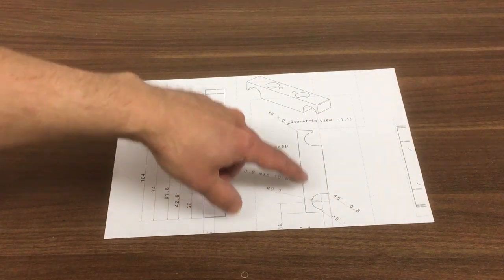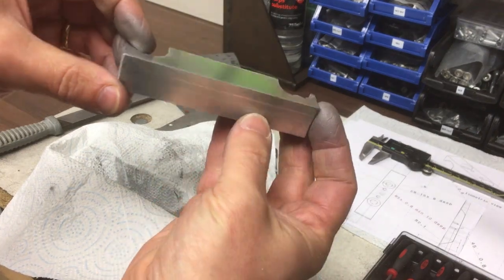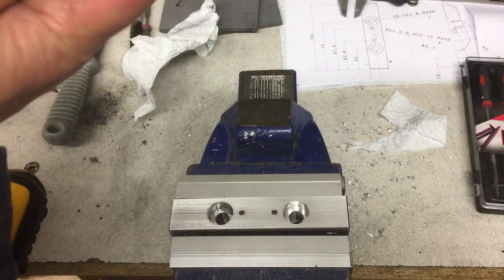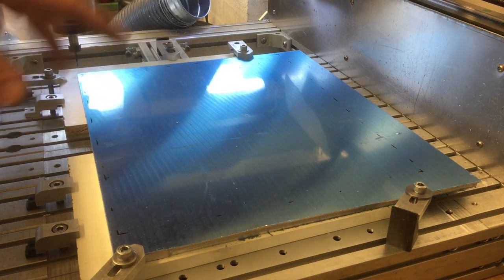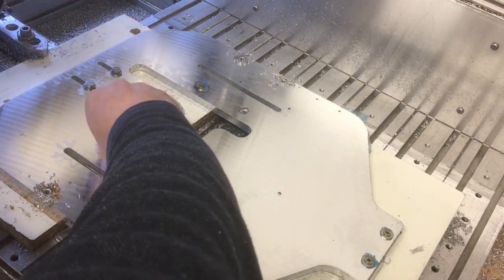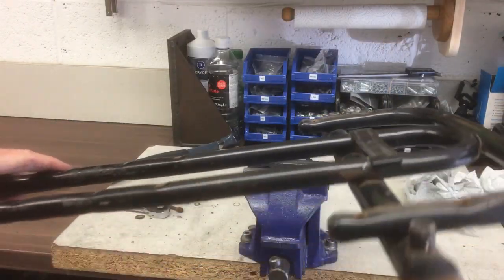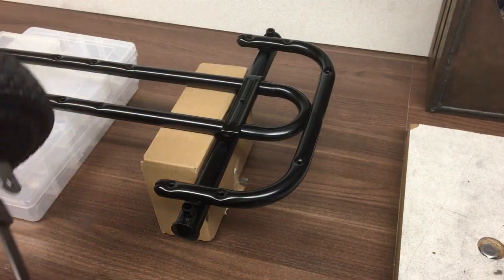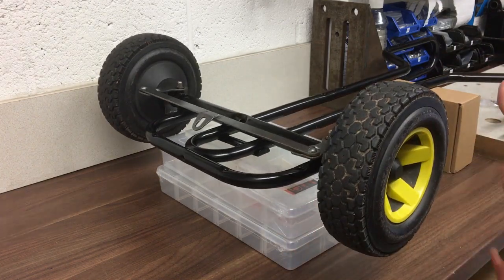Episode 3 e-Kart: Clamps, Driveplate, Frame prep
In this episode we machine the clamps, main drive plate, prep the frame and dry assemble.

Now with 100% improved thumbnail !

note: I receive a small % if you click the links and purchase.